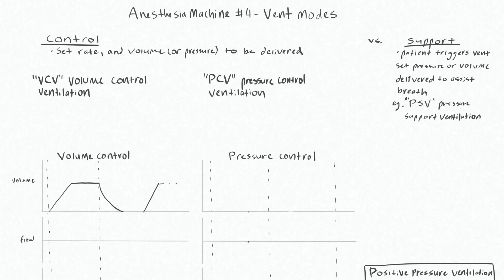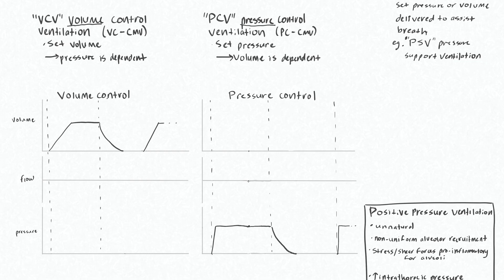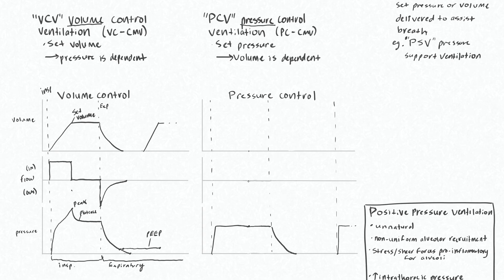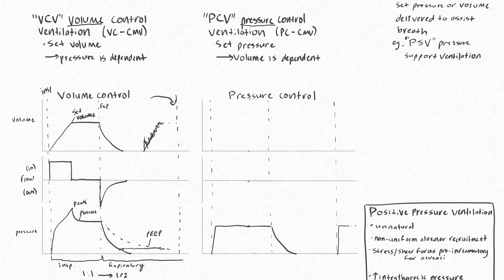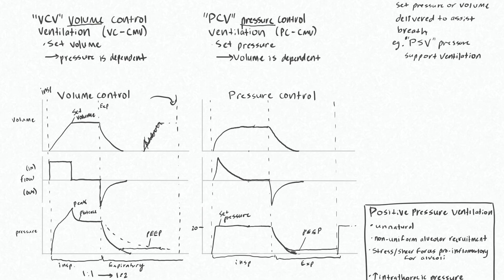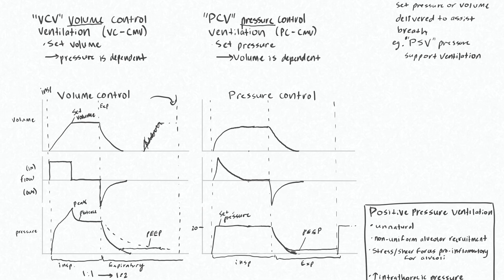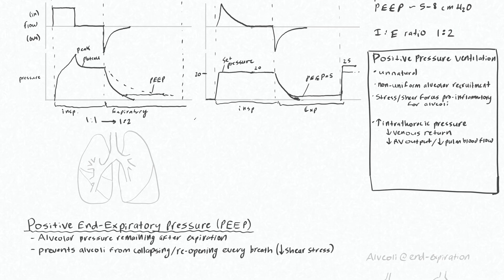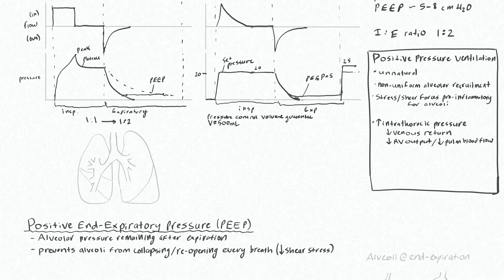Ventilator Modes 1 - Volume and Pressure Control, Pressure Support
This video is about Ventilator Modes 1 - Volume and Pressure Control, Pressure Support